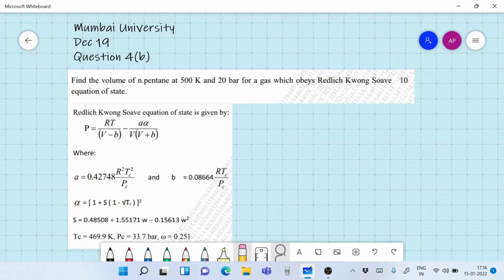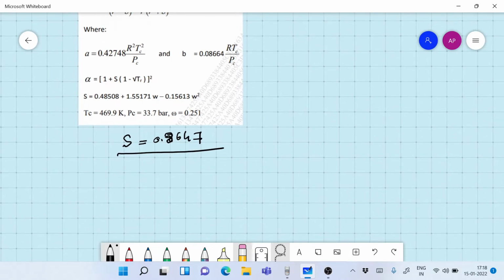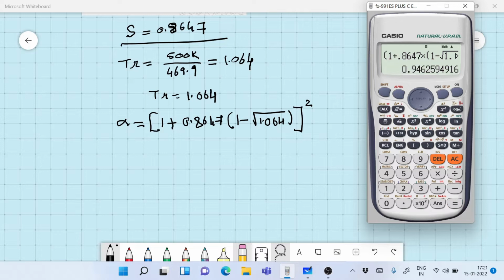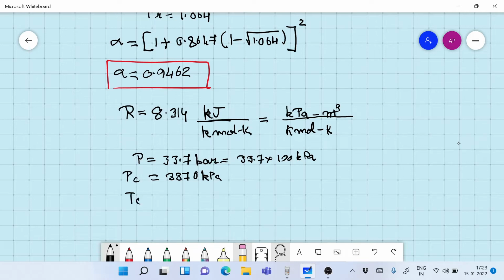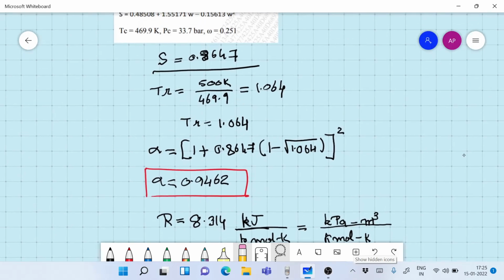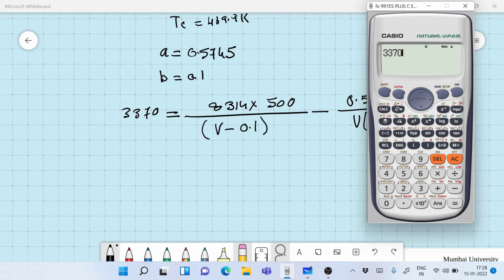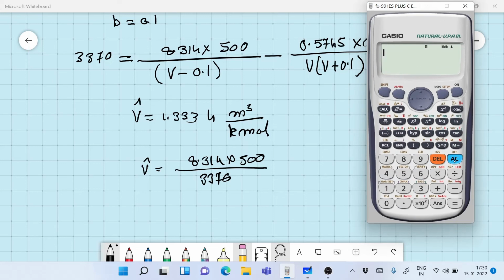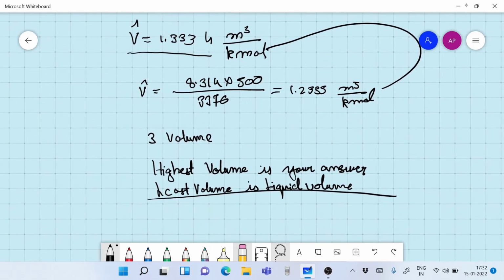CET I Mumbai University, Dec 2019, Q 4(a)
This is a problem that was asked in Mumbai University, CET I on Dec 2019. The problem is on Soave Redlich Kwong Equation of state. The problem looks formidable to solve, but its easy if understood.
The solution offered is very simple and direct. It does away with iterative methods that are used to solve such problems.